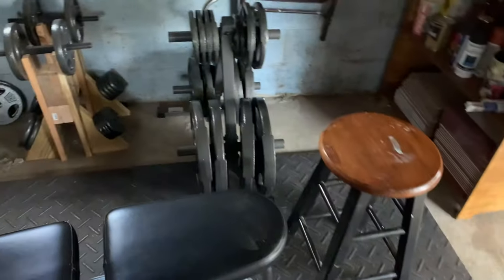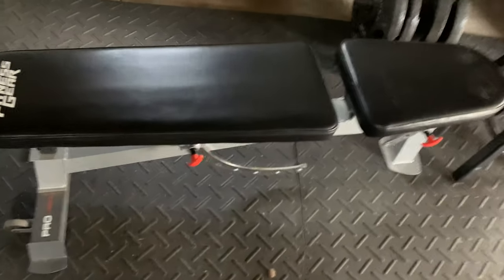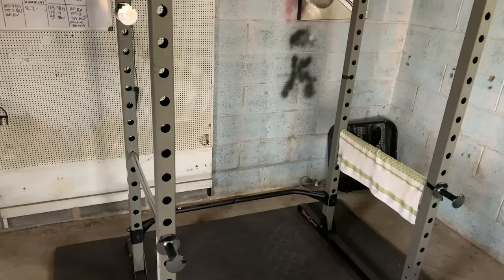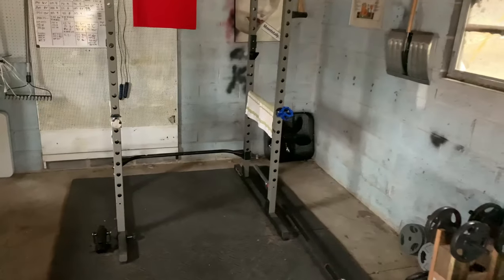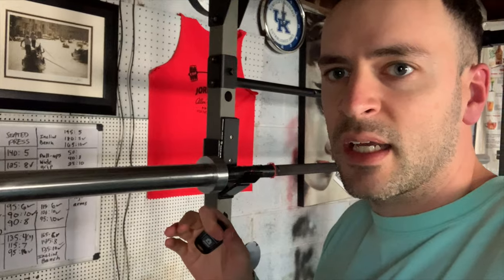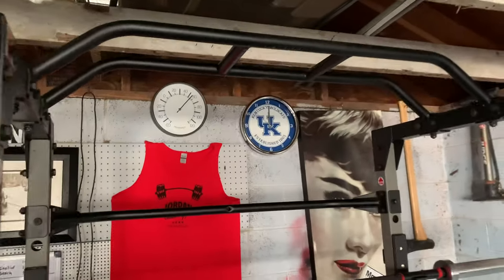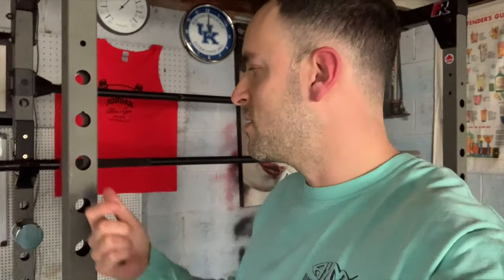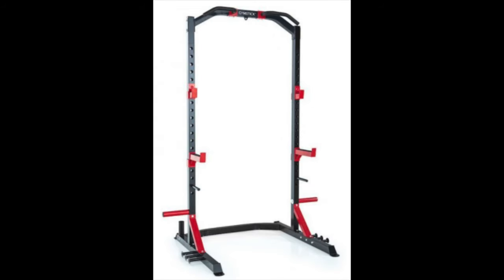Four Pieces to a HOME GYM / Fitness Reality power rack (squat rack) -- Best rack for newbies?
Quick tour of my home gym, going over the 4 pieces you need to start a home gym yourself. Quick review of my Fitness Reality power rack: